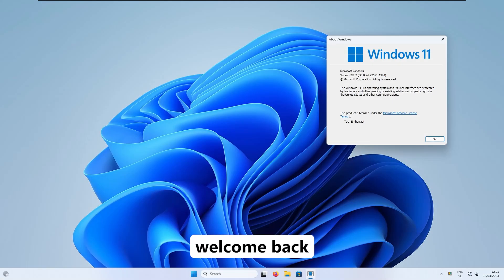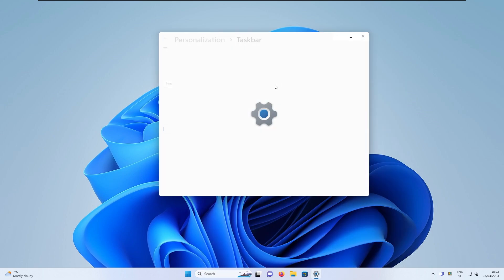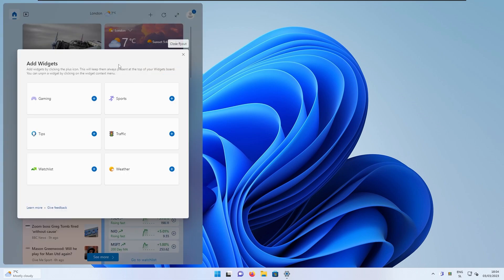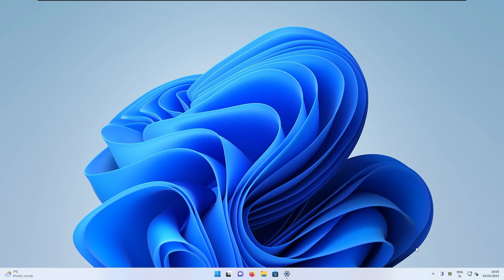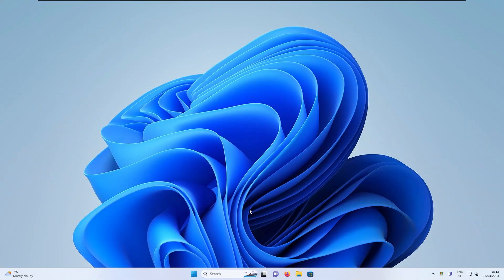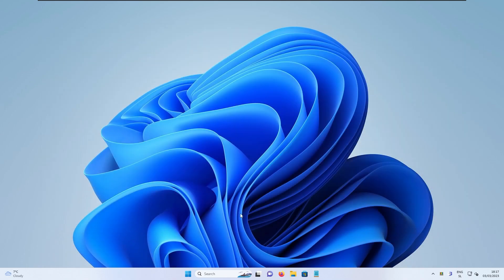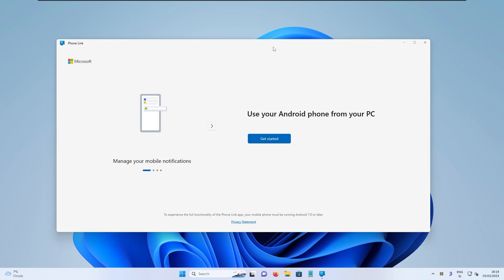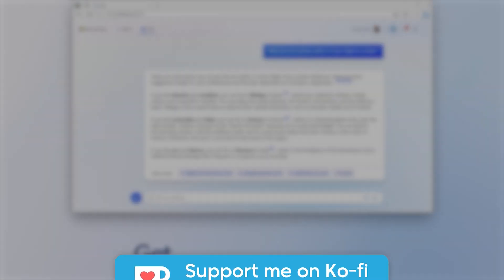Windows 11 March 2023 Update - All the New Features You Need to Know! | Moment 2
It’s an exciting time in technology, not just for our industry but for the world. The Windows PC has never been more relevant in our daily lives, and this is increasingly the case as we approach the next wave of computing led by the mass adoption of AI. Today’s major update to Windows 11, that I am pumped to introduce, meets this new age of AI and reinvents and improves the way people get things done on their PCs.

Launched just over a year ago, Windows 11 gave the PC a modern refresh and all new experiences that enable each of us to connect, participate, and be seen and heard. Since the launch, Windows 11 users continue to be more engaged than Windows 10 users and our US consumer customer satisfaction is higher than any version of Windows ever.

In the last three weeks, we also launched the new AI-powered Bing into preview for more than 1 million people in 169 countries, and expanded the new Bing to the Bing and Edge mobile apps as well as introduced it into Skype. It is a new era in Search, Chat and Creation and with the new Bing and Edge you now have your own copilot for the web.